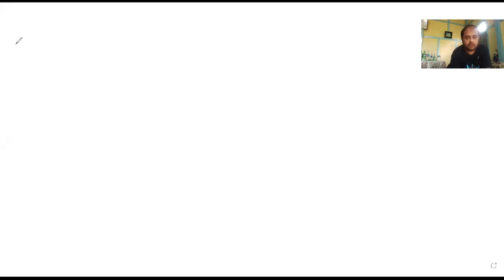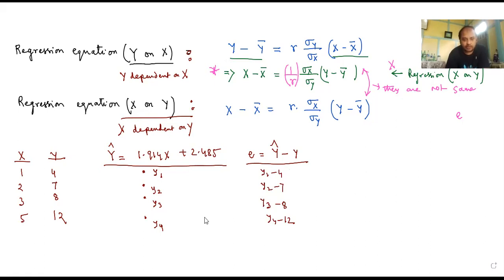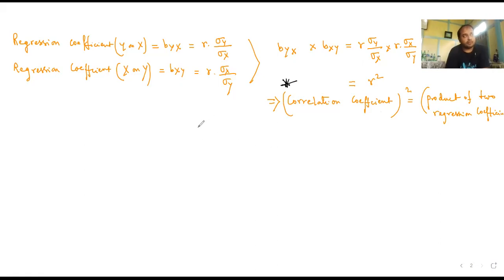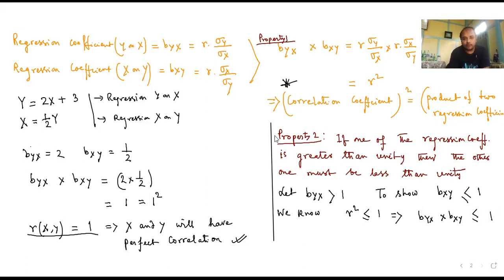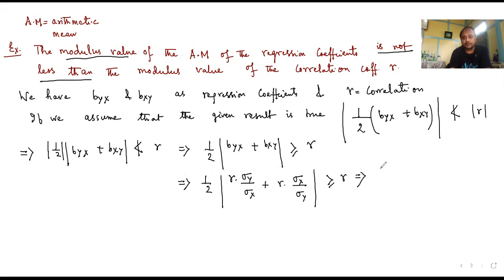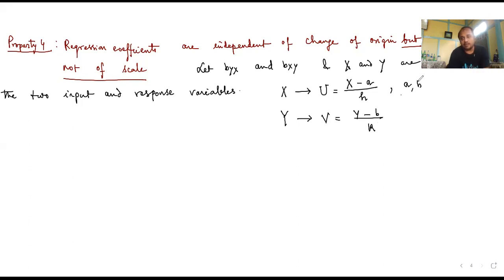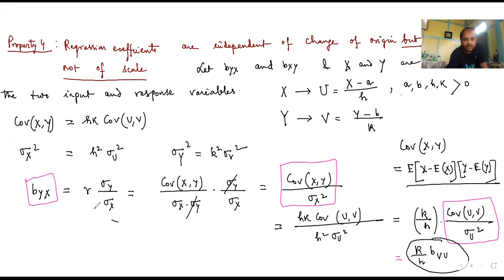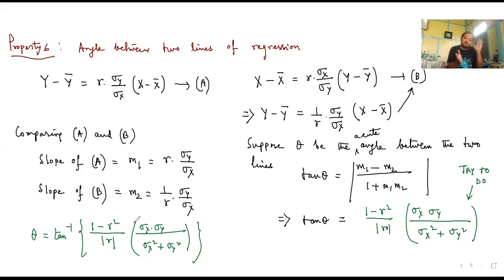Introduction to Regression Analysis (Part 2)